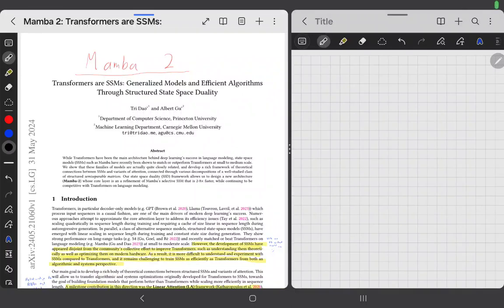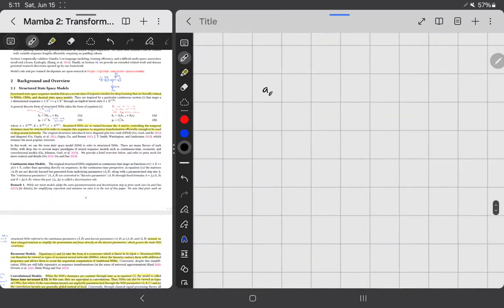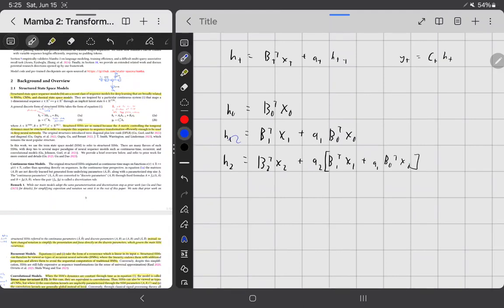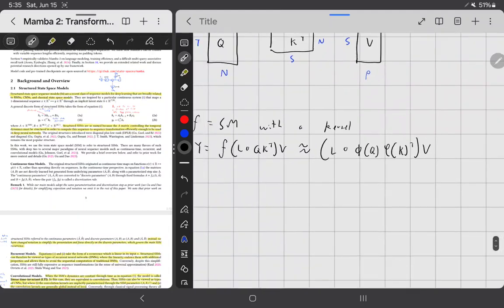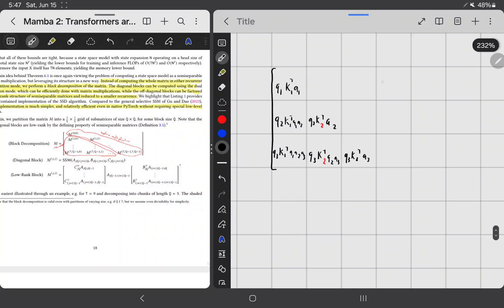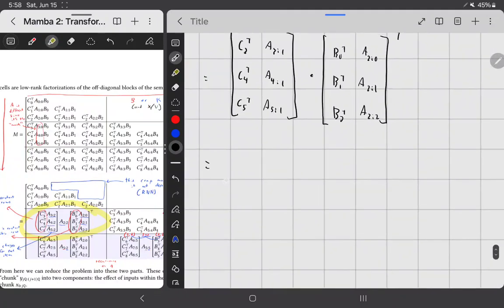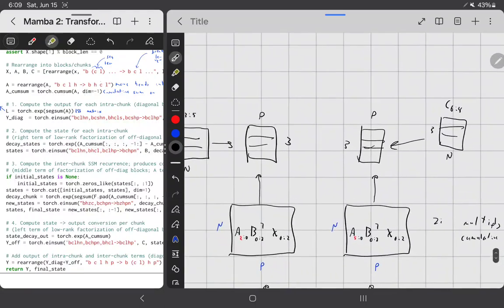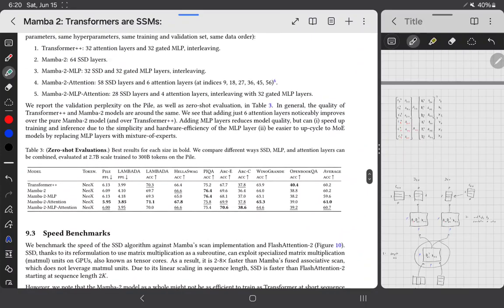Mamba 2 - Transformers are SSMs: Generalized Models and Efficient Algorithms Through SSS Duality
00:00 Intro
01:45 SSMs
08:00 Quadratic form of an SSM
15:02 Expanded form of an SSM
24:00 Attention - it's all you need??
29:55 Kernel attention
32:50 Linear attention
34:32 Relating attention to SSMs
38:35 Defining the M matrix
43:48 Splitting the M matrix
46:30 Off diagonal decomposition
54:00 Recurrent form of the off diagonal
1:03:30 Combining the M matrix blocks and code
1:06:22 Complexity and other analysis